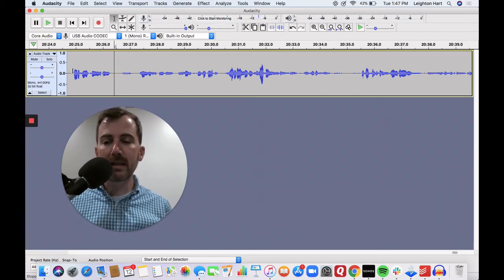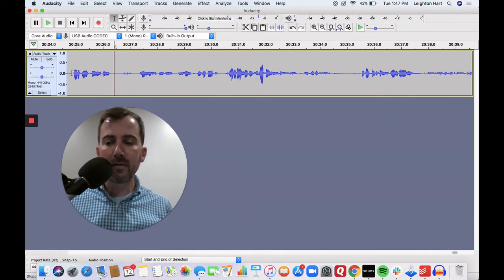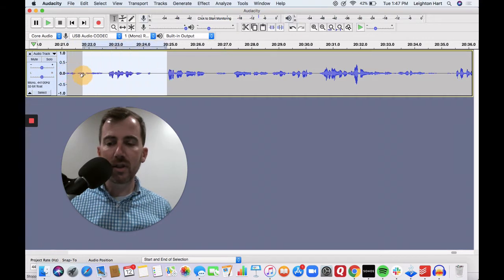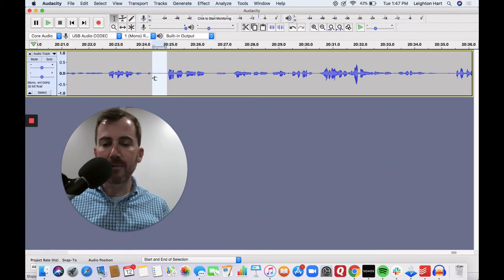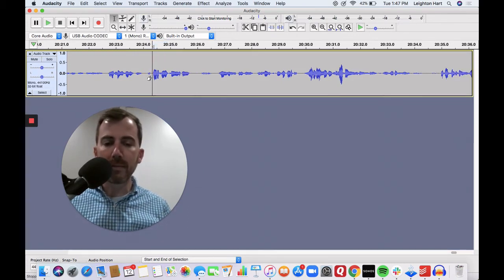How To Edit Out "Ums" and "Ahs" in Audacity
In this video, we should you how to do simple edits in Audacity, our chosen audio editing software (that's free)

MSM Podcast Equipment Recommendations:

Podcasts on the Market Street Media Podcast Network

Follow Market Street Media on Social Media and Streaming Channels